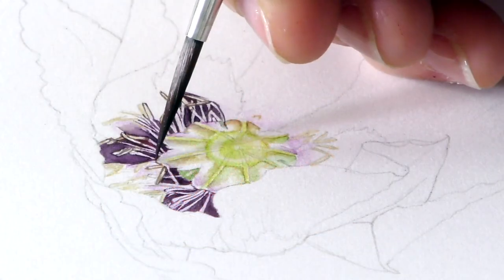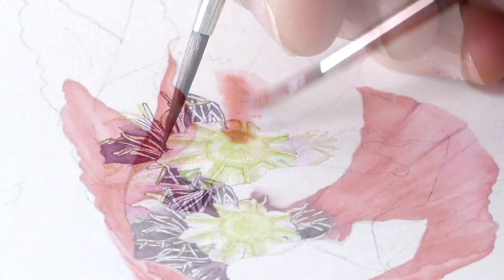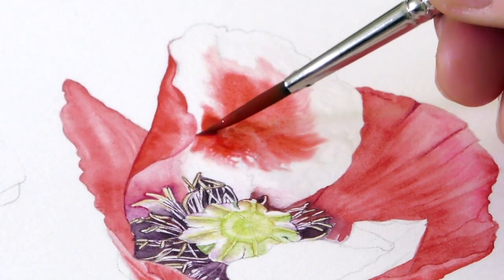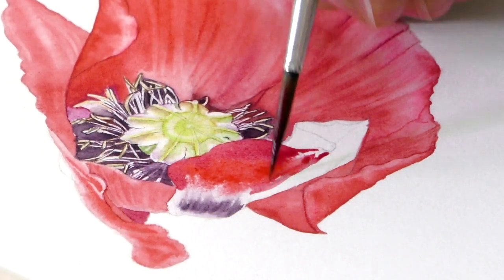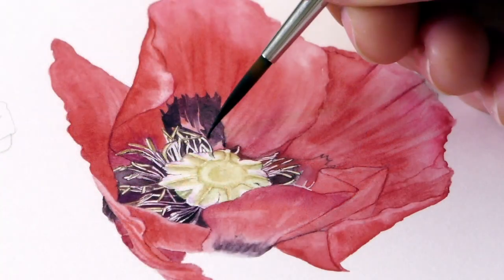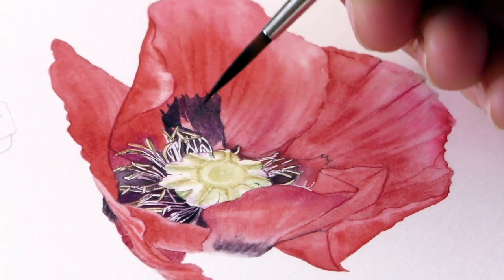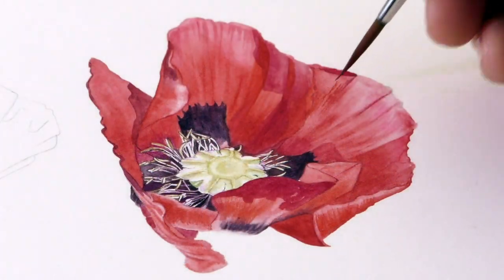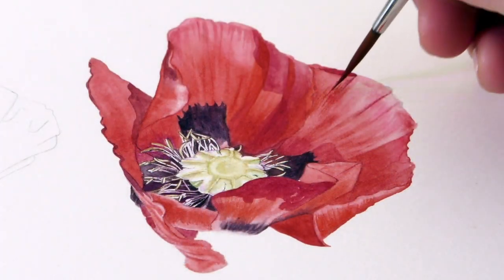Painting a Poppy - Part 1 Billy Showell ⎮Watercolour Beautiful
🎨 Join in with this weeks tutorial by signing up and gain access to ALL my tutorials!

This weeks tutorial is part 1 of a poppy painting. Always popular, the poppy is however quite a challenge to paint. The flower has a deep red colour but the fragility of the petals allows light to flood through. The petals also have a crumpled appearance and a silkiness.

The colour mixing will be the most interesting part of this project, I also show how I combine photographs to create a study that works well on the page.

Come join me in the studio from the comfort of your home!

MB010TK4JDAUIGK